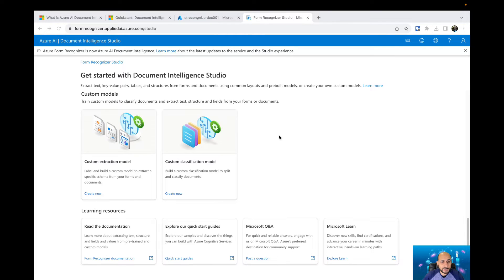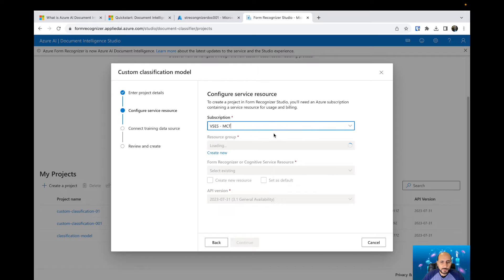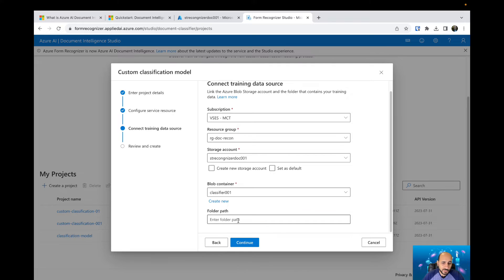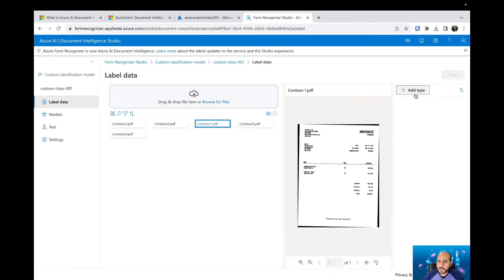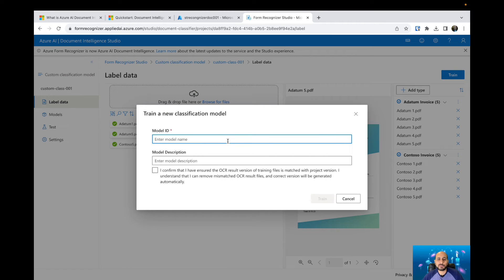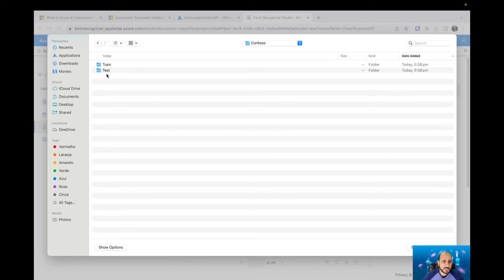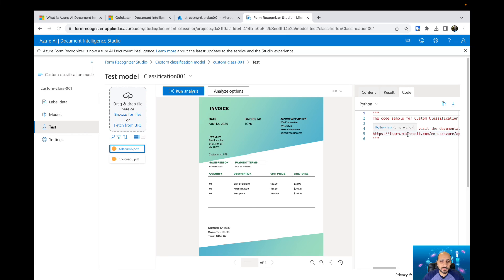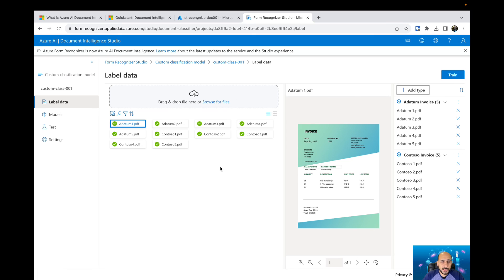Azure AI Document Intelligence - Custom Classifier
🚀 Unlock the full potential of Azure AI Document Intelligence! In today's video, I'll guide you through understanding and leveraging the Azure AI Document Intelligence custom classifier. Learn how this powerful tool can enhance your document processing workflows, ensuring accurate and efficient information extraction.

📑 Topics Covered:
1️⃣ What is Azure AI Document Intelligence custom classifier?
2️⃣ How to use it to optimize information extraction

🌐 Ready to get started with Azure AI Document Intelligence? Head over to Microsoft Learn for an in-depth tutorial

💬 Got questions or need clarification? Drop a comment, and I'll be more than happy to assist you on your journey to mastering document information extraction with Azure AI!

Let's dive into the world of intelligent document processing together!